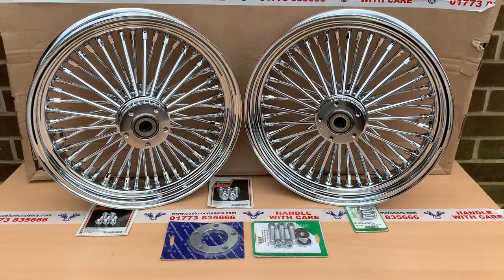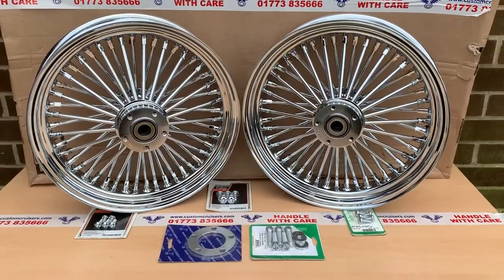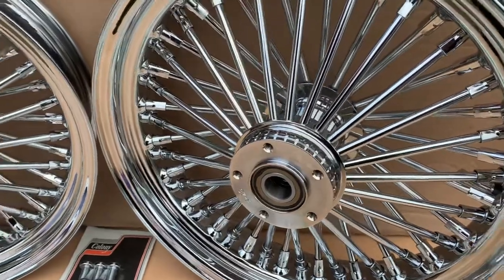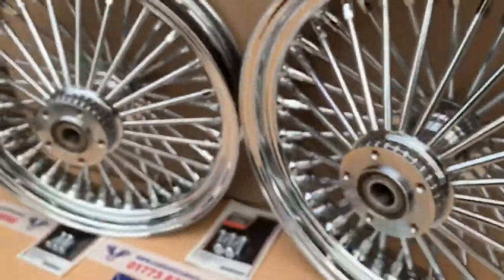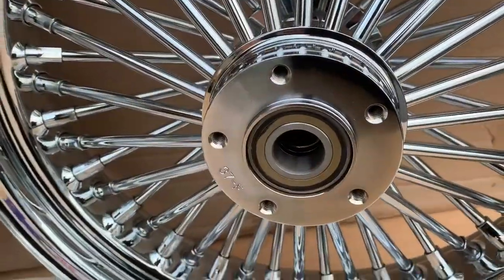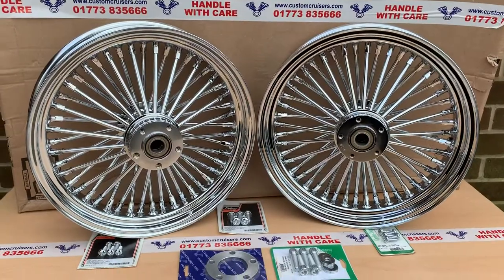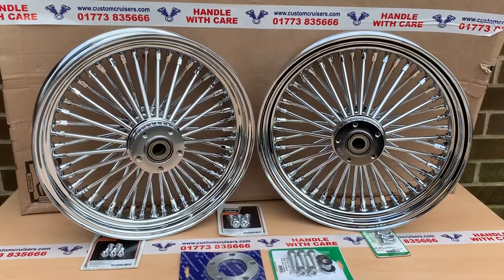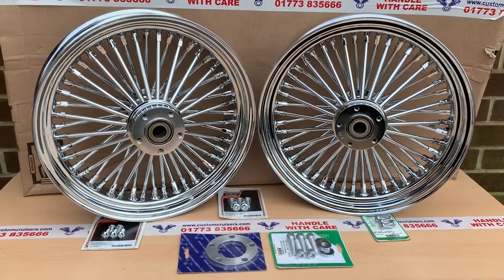Ultima Harley Davidson chrome fat king mammoth spoke wheels ABS bearings fitted Custom Cruisers UK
Harley Davidson softail. King fat spoke mammoth wheels 21X3.5 front wheel and 18X5.5 rear to match complete with our Optional discs and pulleys these Chrome beAuties have our ABS wheel bearing fitted making them Unique as mod I do here for king fat mammoth spoke call Mike at Custom Cruisers UK 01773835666